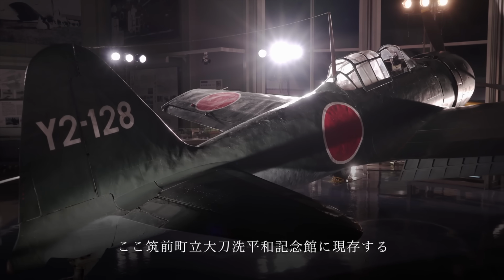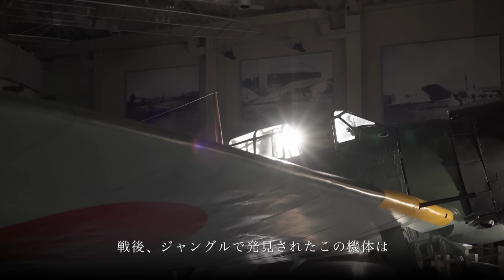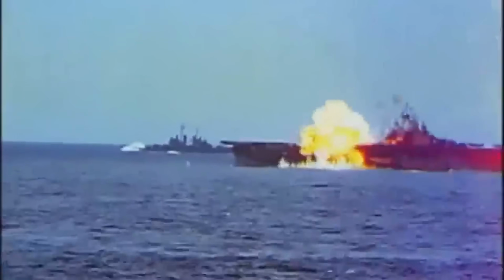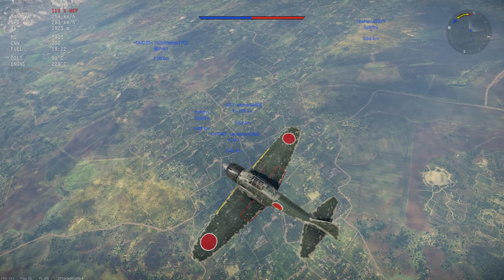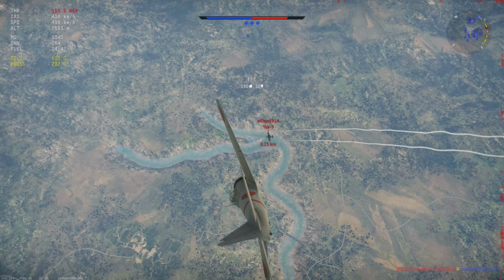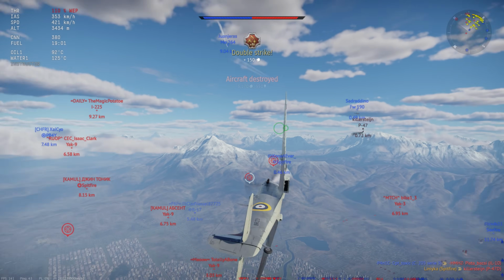How Zero breaks War Thunder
To turnfight or not to turnfight, that is the question

00:00 - Intro
01:15 - Hold S
04:02 - Hold J
06:41 - Hold deez n...